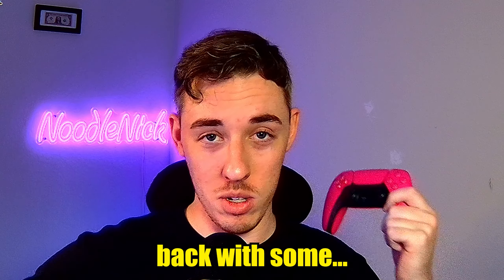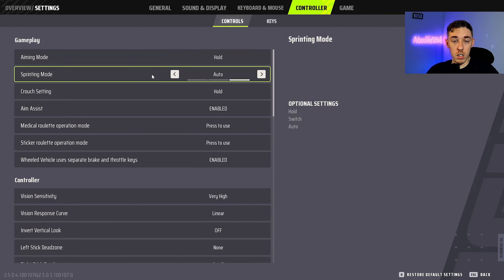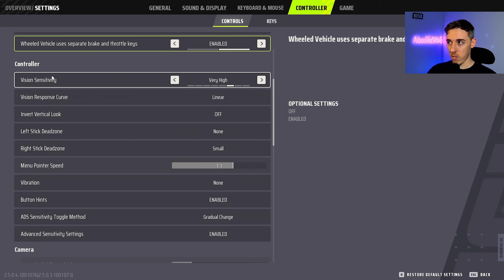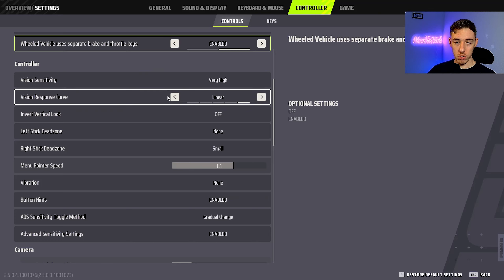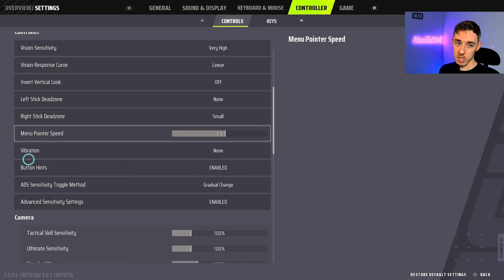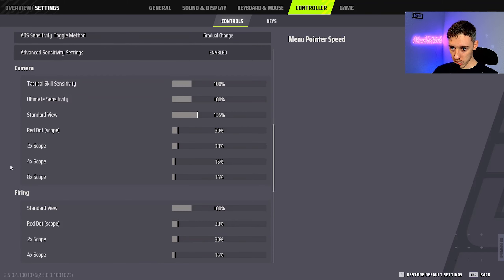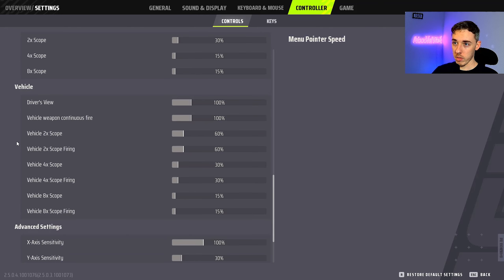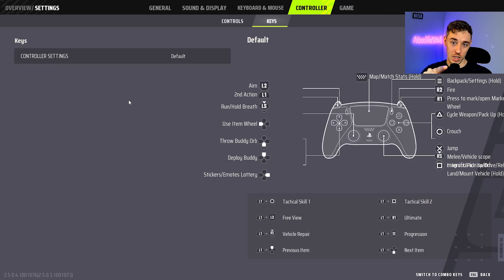Farlight 84 "Hi, Buddy!" Controller Settings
Farlight 84 - Catching pets in a Battle Royale? Absolutely! In Farlight 84, you get to play as heroes with unique skills to outsmart your enemies, unleashing special abilities to catch them off guard... AND you get to collect adorable Buddies to join you as loyal companions in battle.
Buddy up, it’s time to Battle Royale!

My Setup!
Gaming Monitor: Acer Nitro 27" 1500R Curved Full HD
Mouse: Razer Viper Ultralight Ambidextrous Wired Gaming Mouse
Keyboard: Razer Ornata V3 TKL Gaming Keyboard
Camera: Razer Kiyo Pro Webcam Full HD 1080p 60FPS
Microphone: Shure MV7 USB Microphone
Headset: Razer BlackShark V2 X Gaming Headset
Controller: Xbox Elite Series 2 Core Wireless Gaming Controller

Timecodes
0:00 - Intro
0:10 - Controller Settings
1:18 - Controller Sensitivity
2:47 - Advanced Sensitivity
3:53 - Controller Keybinds
4:37 - Firing Range
6:39 - Outro